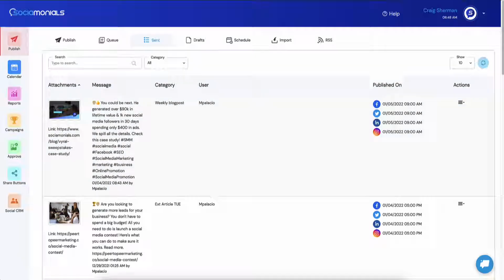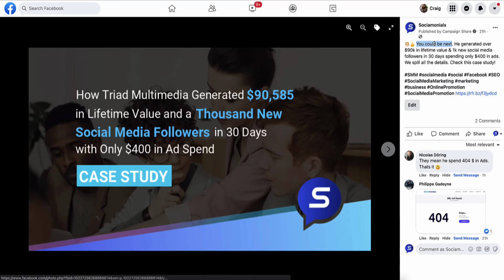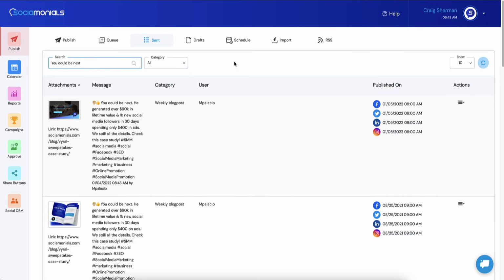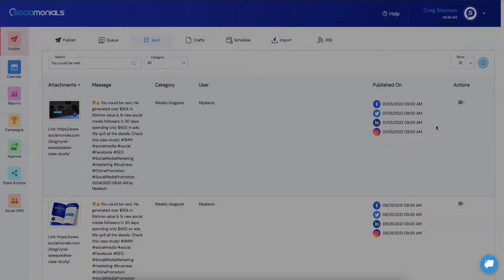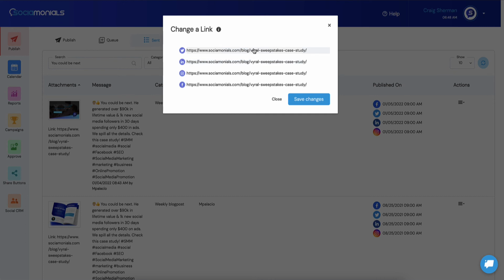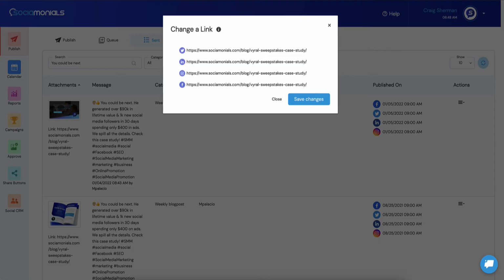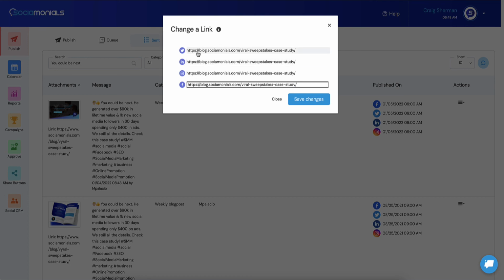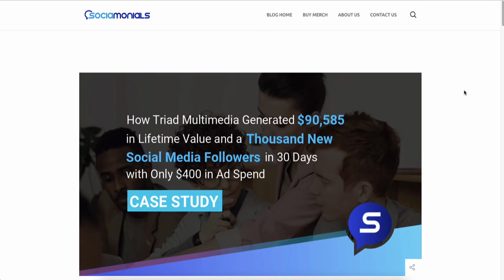Oops! We goofed and published a broken link EVERYWHERE. Here's how we fixed it...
With our 'Change a Link' feature, we were able to avoid too much embarrassment by using an awesome feature in Sociamonials. Please come along as you watch me fix it before too much panic set in.